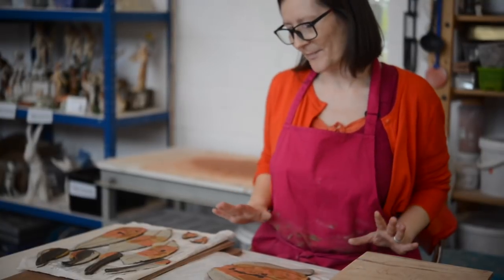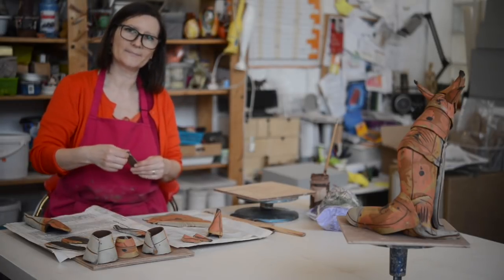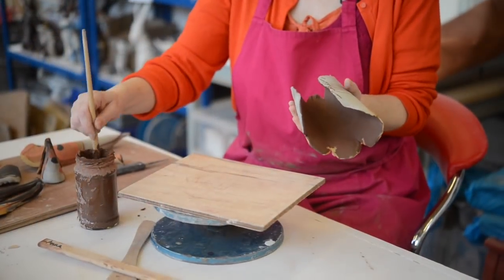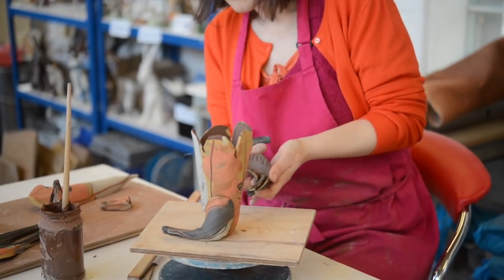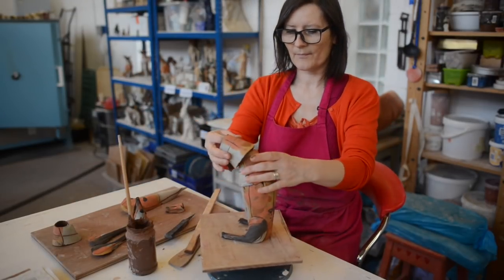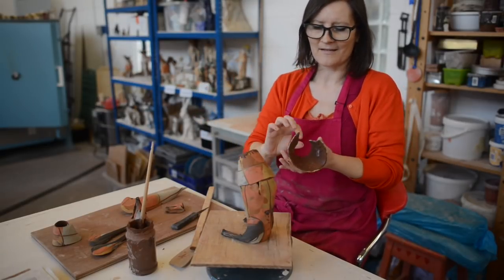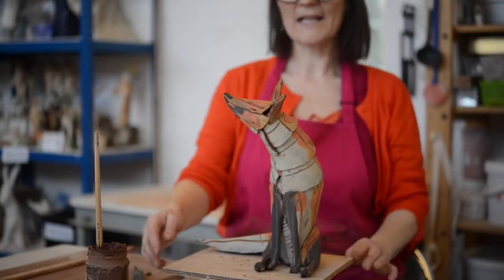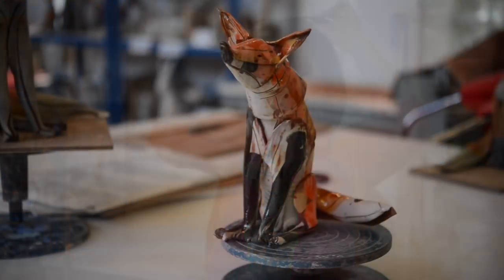Anna-Mercedes Wear - April 2018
Mnna-Mercedes Wear assembles a Ceramic Fox